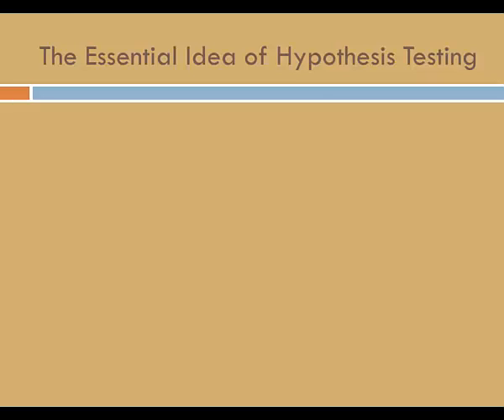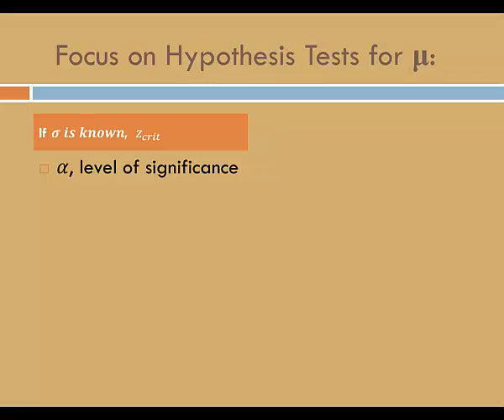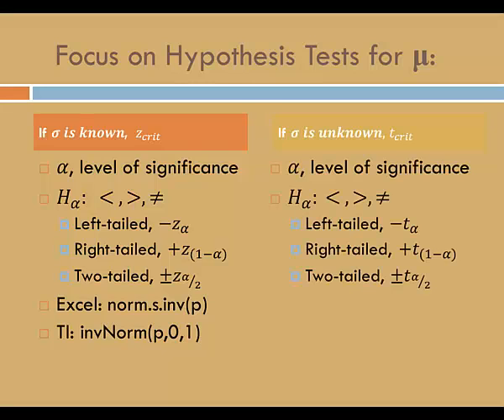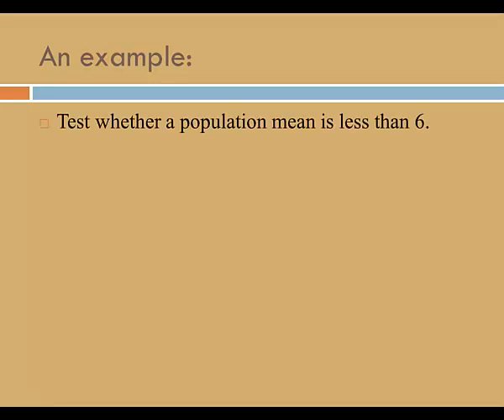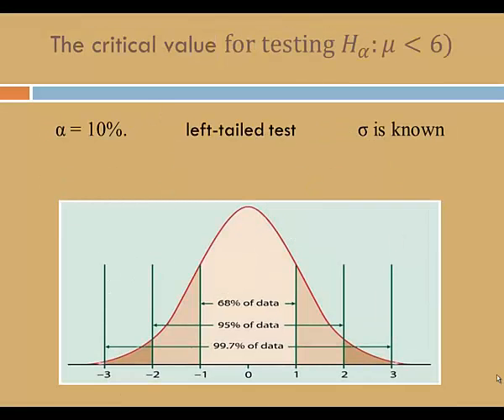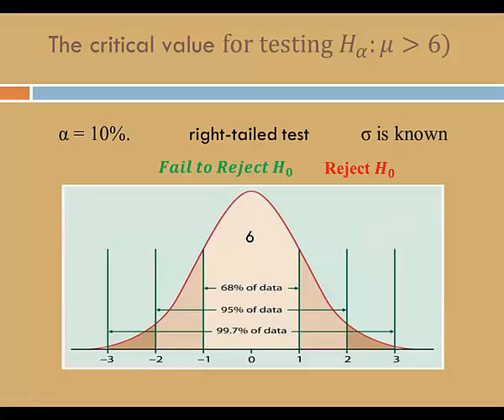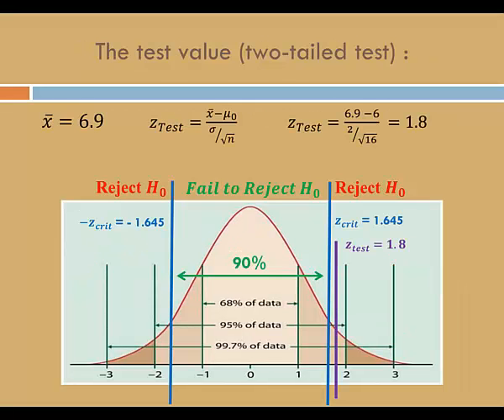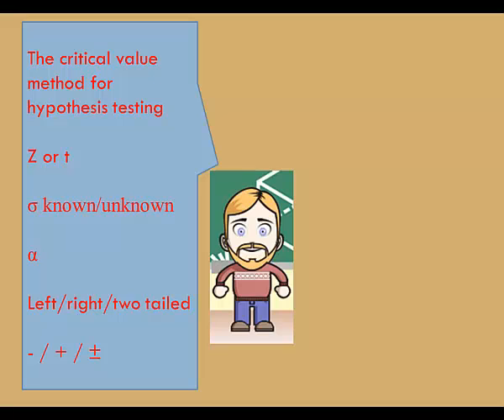Hypothesis Testing Critical Value Method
How to conduct Hypothesis tests using the critical value method.  Examples are presented for hypothesis tests about the population mean.  Z-test and t-test are discussed.